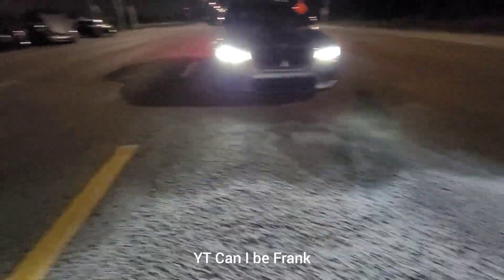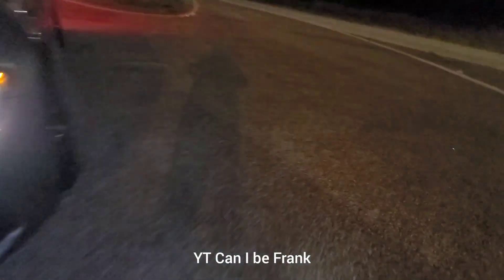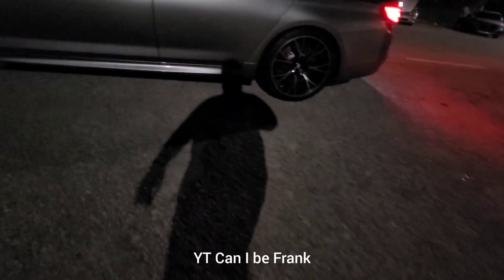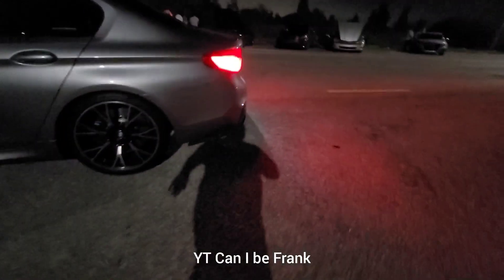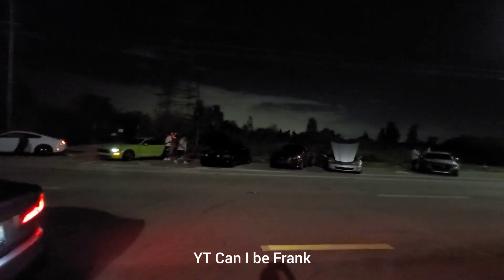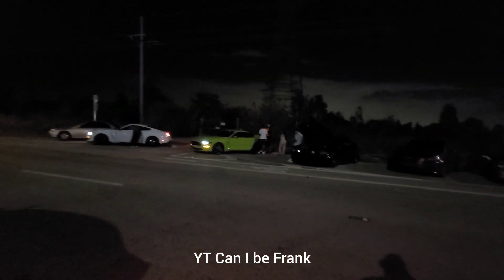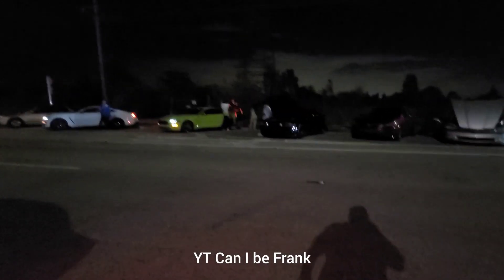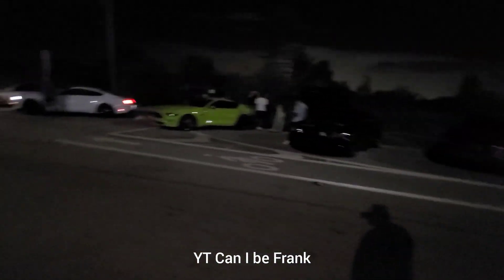2019 BMW M5 Comp vs 2020 Mustang GT Headers E85 10 Speed